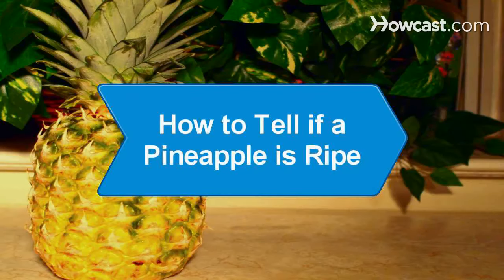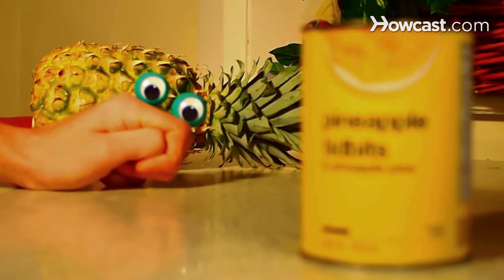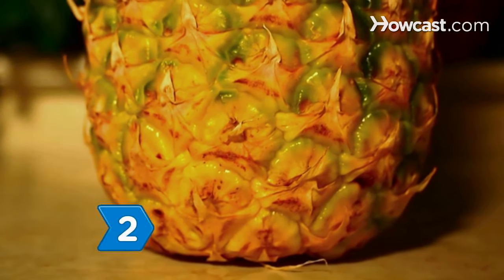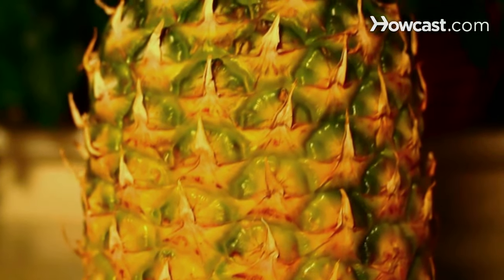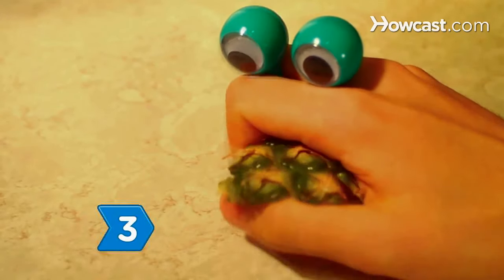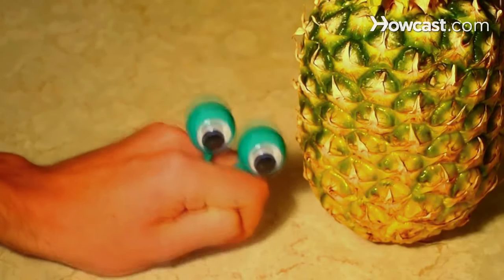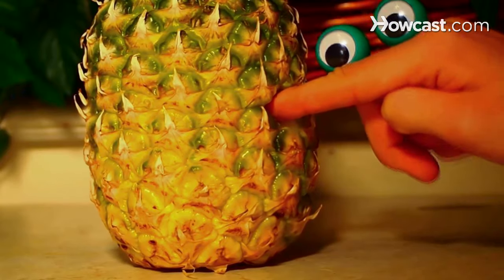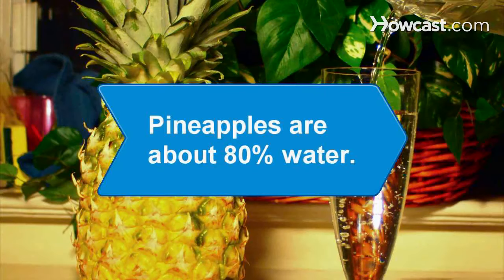How to Tell if a Pineapple is Ripe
Fresh pineapples can be sweeter and tastier than canned, but offer few clues to determine when they're at their best. To avoid getting a pineapple that is old, you need to know what to look for.

Step 1: Look for "jets"
Look for pineapples with labels or tags that identify them as "jets" or "jet fresh" if you don't live in the Hawaiian tropics. Pineapples don't get any riper than when they're harvested, and are subject to bruises and rot during transit. The freshest pineapples are flown by jet to their destinations.

Step 2: Consider the color
Look for bright gold color on the skin's eyes around the base of the pineapple. It is possible for a ripe pineapple to be green, but it is also possible for a green pineapple to not be ripe. If the pineapple is reddish-bronze in color, it is overripe.

Tip
The stem end of the pineapple is the ripest, and the higher up the pineapple the yellow color goes, the more even the flavor will be.

Step 3: Consider the appearance
Consider the pineapple's appearance. Wrinkled skin indicates overripe fruit.

Step 4: Smell the pineapple
Smell the pineapple at its base. A ripe pineapple will emit a slight, pleasant pineapple aroma. If the pineapple smells of vinegar or acetone, it is beginning to rot.

Step 5: Feel the pineapple
Feel the pineapple's skin. A ripe pineapple's skin should be firm and slightly yielding. Mushy skin indicates deterioration.

Step 6: Look for other indicators
Avoid buying pineapples showing other signs of deterioration, such as leakage, mold, cracks, gumminess, and brown, withered leaves.

Pineapples are about 80 percent water.